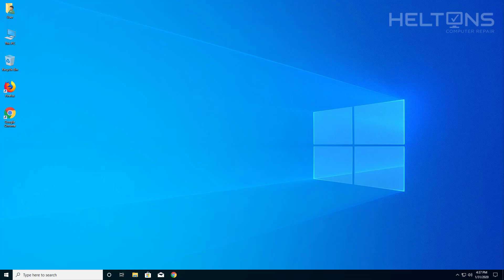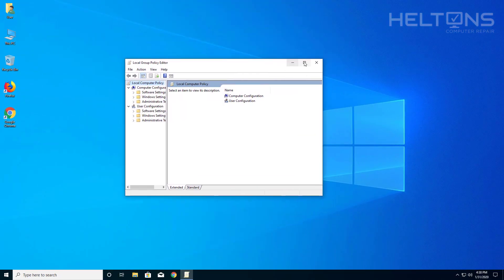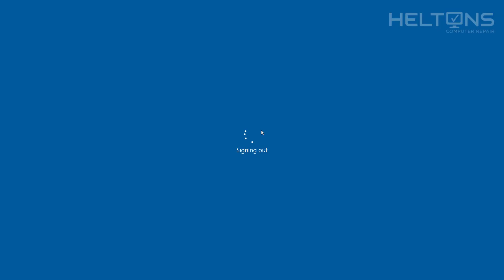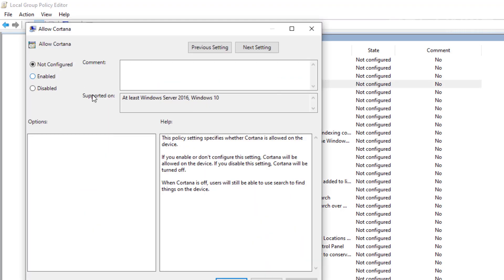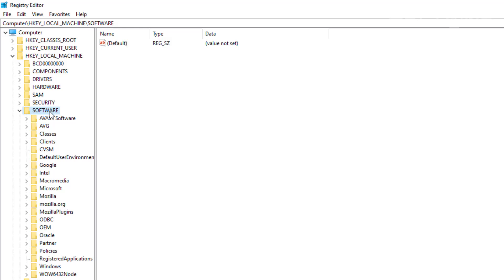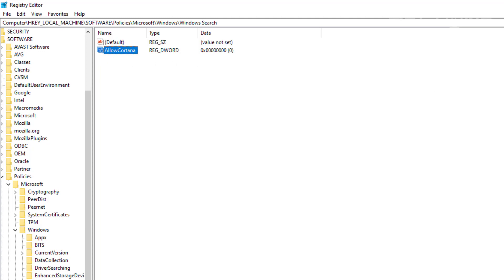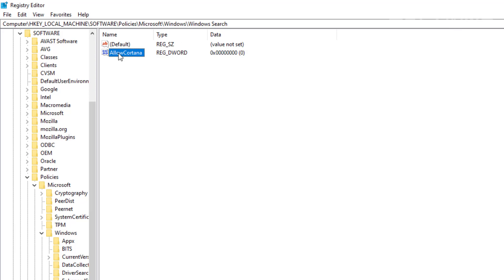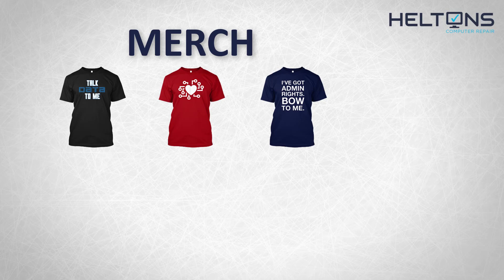How to Enable or Disable Cortana in Windows 10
This video will show you How to Enable or Disable Cortana in Windows 10

United States